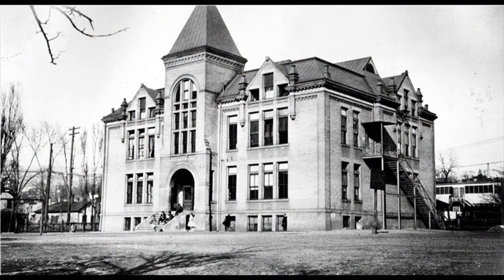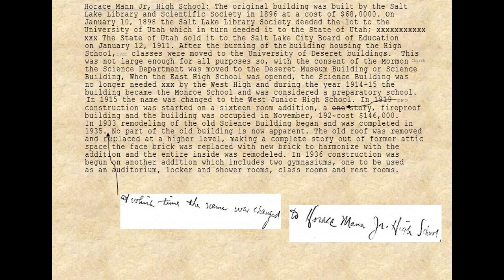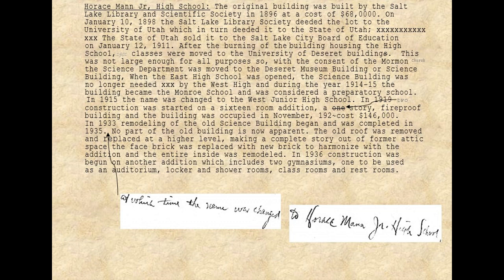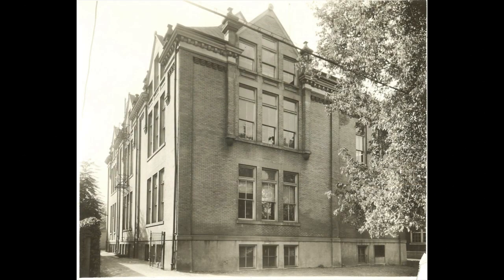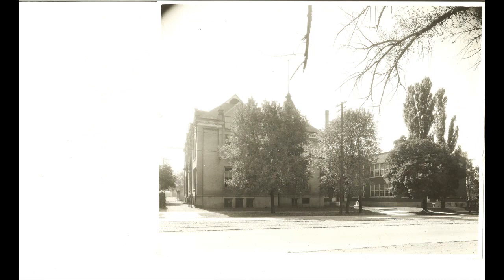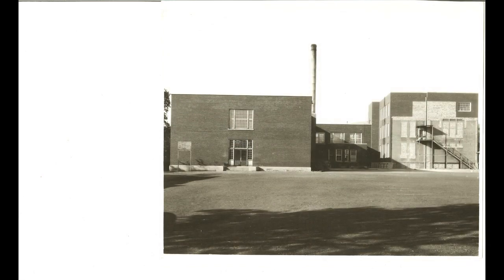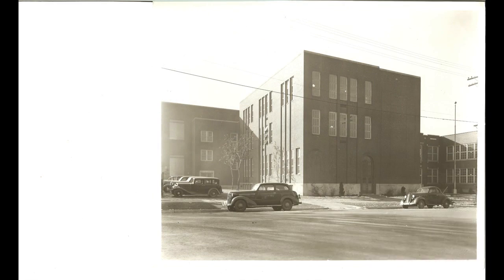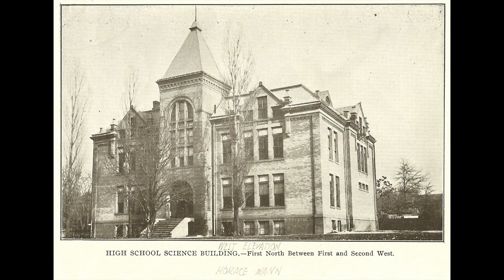Horace Mann Jr. High, Salt Lake City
A look at a very interesting old school that went through many changes.